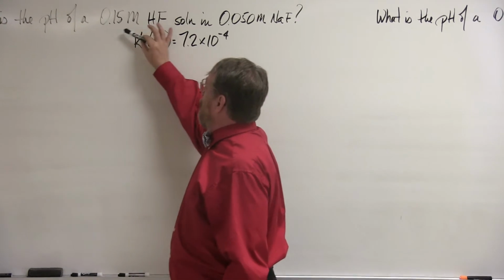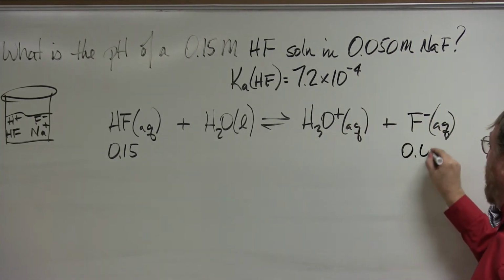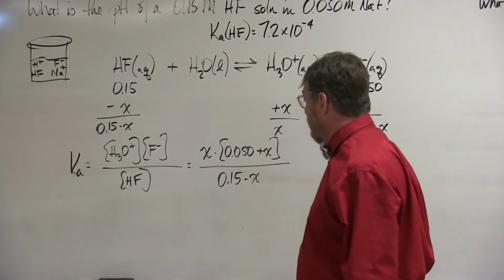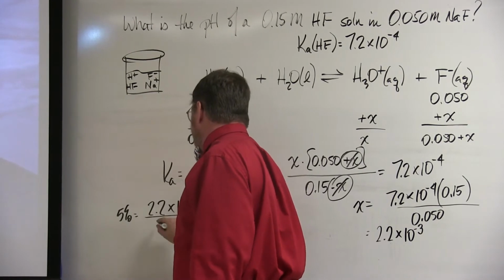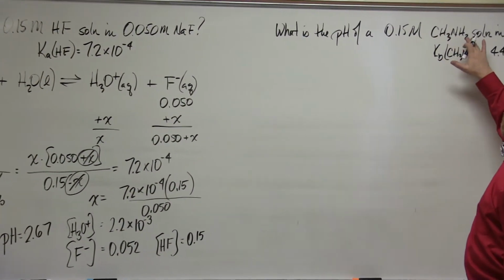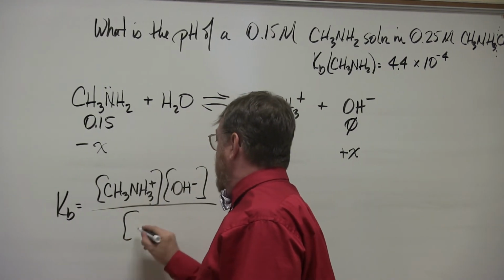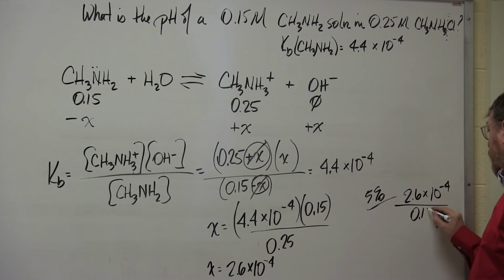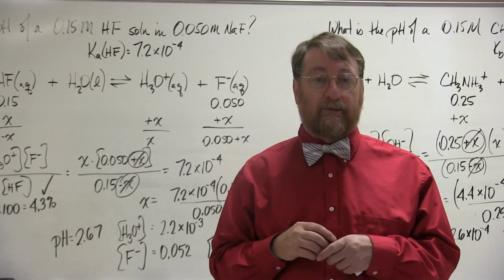U6 pH of Buffer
Calculation of the pH of an acid or base solution which contains a common ion.